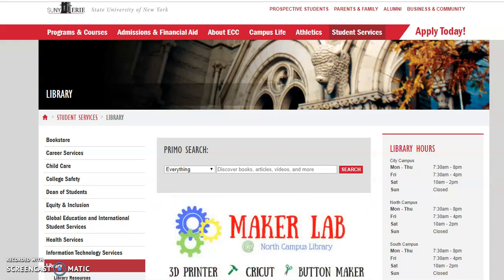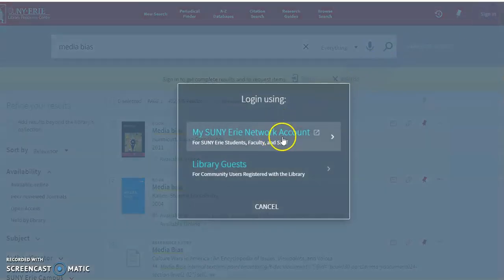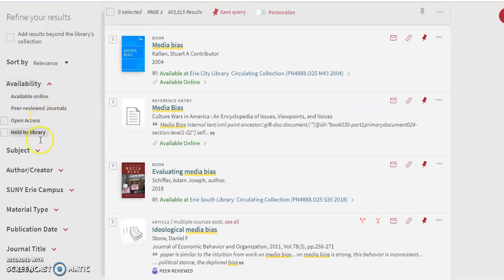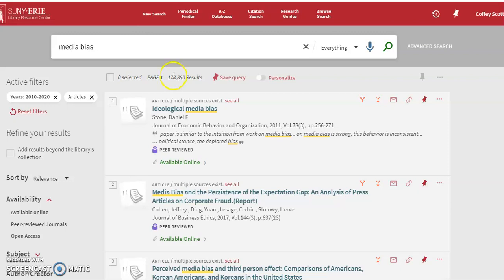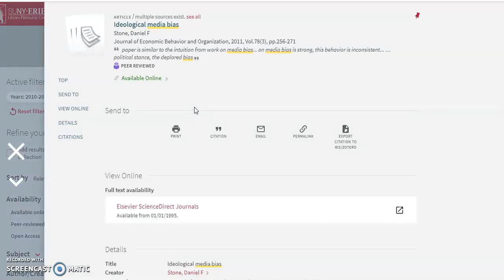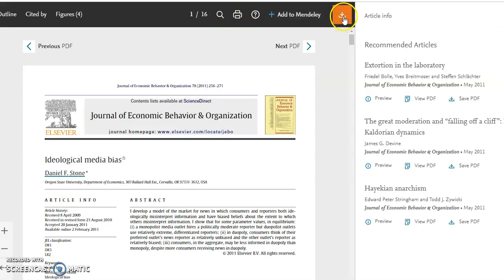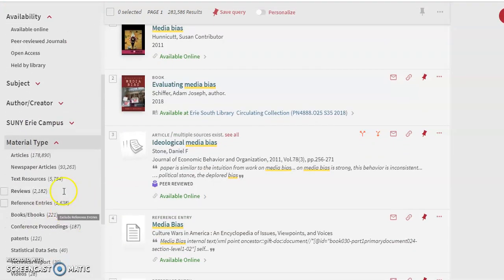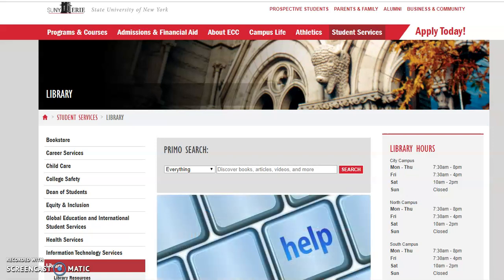Using Primo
Tutorial on Primo basics: signing in, searching, and saving results